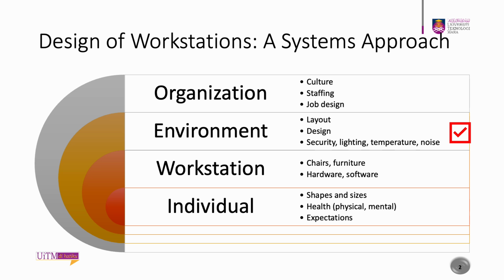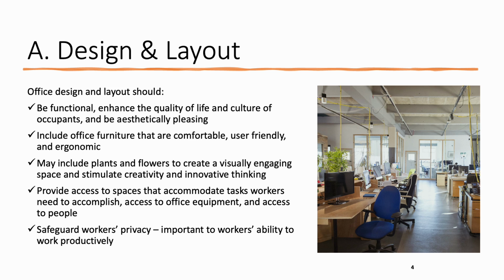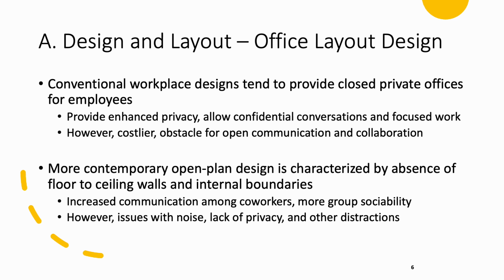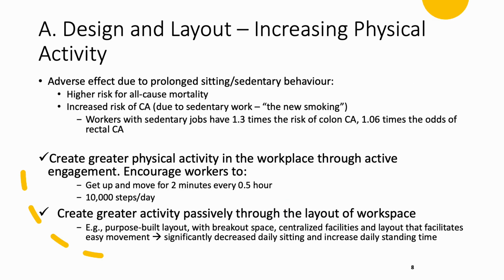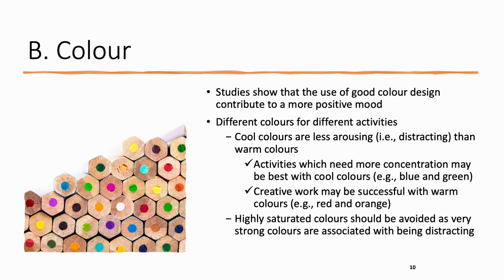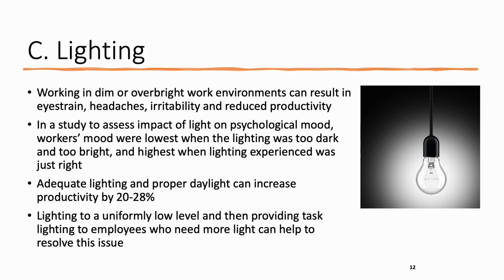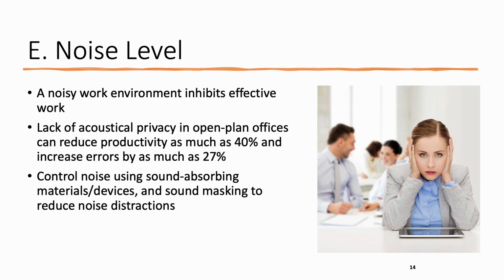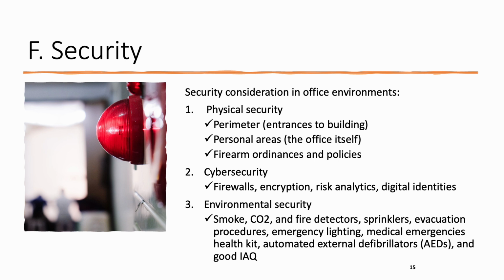Topic 6.3 Systems Approach to Workstation Ergonomics: Office Ergonomics